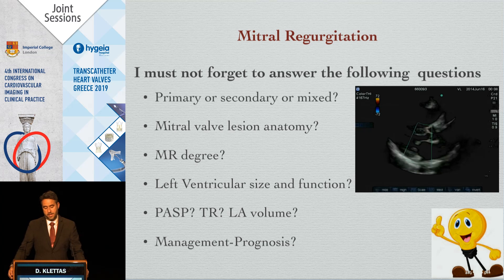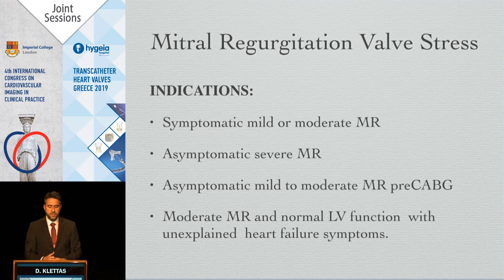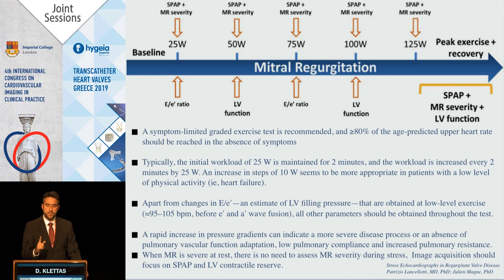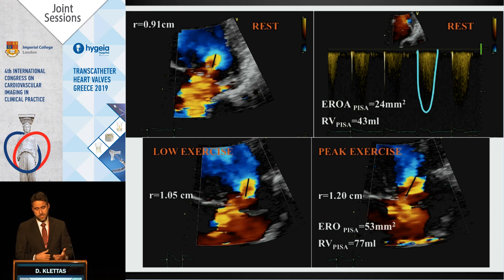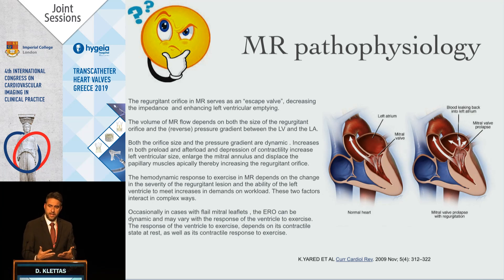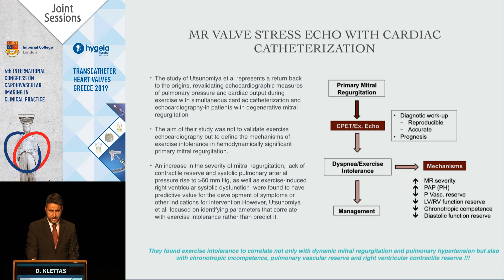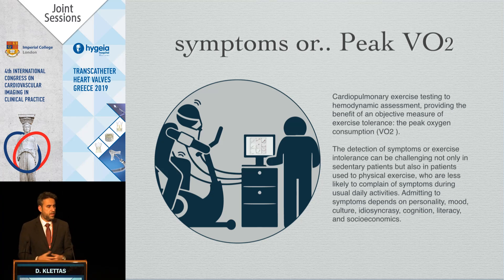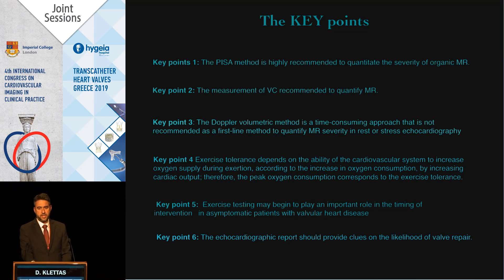D. Klettas | Exercise-stress echocardiography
JOINT SESSION II
Mitral and Tricuspid Club
Moderators: G. Athanassopoulos, G. Giamouzis, A. Trikas
1. Exercise-stress echocardiography and effort intolerance in asymptomatic/symptomatic degenerative mitral regurgitation D. Klettas
2. Mitraclip vs. PASCAL. Similarities and differences K. Spargias
3. Lessons from the MITRA-FR and COAPT studies; How should we quantify MR? K. Papadopoulos 4. Percutaneous mitral repair after failed open surgery S. Kar
5. Who are the best candidates for experimental TMVR in 2019? N. Kleiman
6. Lessons from an International Registry on Transcatheter Tricuspid Therapies F. Maisano